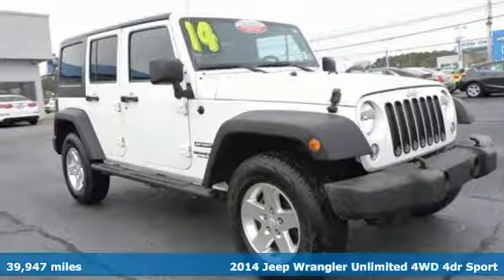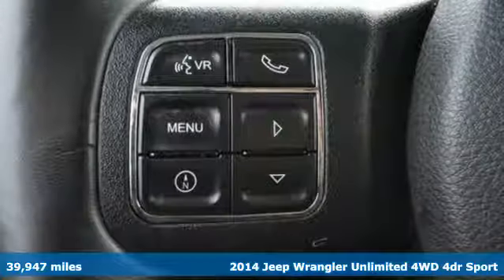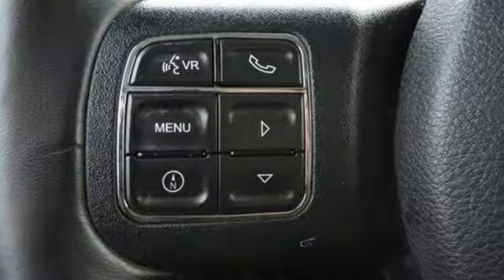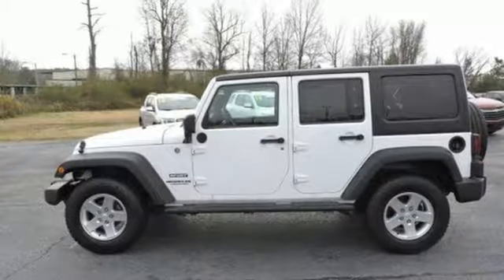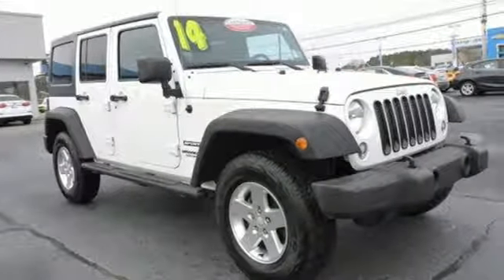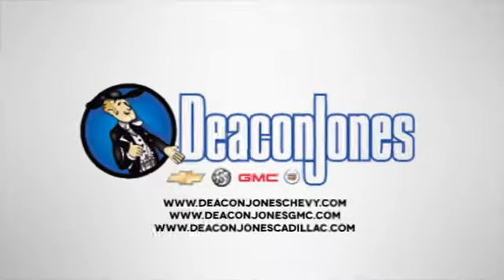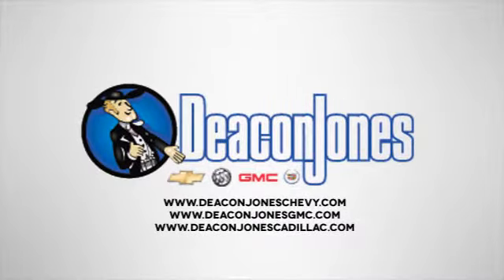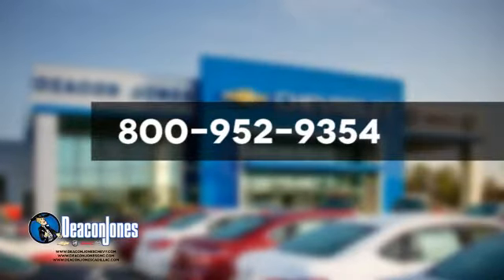2014 Jeep Wrangler Unlimited Smithfield NC Selma, NC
Year: 2014
Make: Jeep
Model: Wrangler Unlimited
Trim: 4WD 4dr Sport
Engine: 3.6L V6 Cylinder Engine
Transmission: AUTOMATIC
Color: Bright White Clear Coat
Mileage: 39947
Stock #: 480503A
VIN: 1C4HJWDG1EL134239
ONLY 39,947 Miles! PRICED TO MOVE $2,000 below NADA Retail! Tow Hitch, SIRIUS SATELLITE RADIO, BLACK 3-PIECE HARD TOP, Brake Actuated Limited Slip Differential, CD Player, 4x4, TUBULAR SIDE STEPS, MAX TOW PACKAGE CLICK ME! KEY FEATURES INCLUDE: 4x4, CD Player, Brake Actuated Limited Slip Differential. Child Safety Locks, Steering Wheel Controls, Rollover Protection System, Electronic Stability Control, Bucket Seats. OPTION PACKAGES: QUICK ORDER PACKAGE 24S Engine: 3.6L V6 24V VVT, Transmission: 5-Speed Automatic (W5A580), Deep Tint Sunscreen Windows, Leather Wrapped Steering Wheel, Chrome/Leather Wrapped Shift Knob, Tires: P255/75R17 OWL On/Off Road, Power Convenience Group, Front 1-Touch Down Power Windows, Remote Keyless Entry, Power Heated Mirrors, Power Locks, Security Alarm, Wheels: 17 x 7.5 Aluminum, Auto Dim Mirror w/Reading Lamp, TRANSMISSION: 5-SPEED AUTOMATIC (W5A580) Hill Descent Control, Tip Start, BLACK 3-PIECE HARD TOP Rear Window Defroster, Tinted Rear Quarter & Liftgate Windows, Delete Sunrider Soft Top, Freedom Panel Storage Bag, Rear Window Wiper/Washer, MAX TOW PACKAGE Class II Receiver Hitch, 3.73 Rear Axle Ratio, Trailer Tow w/4-Pin Connector Wiring, TUBULAR SIDE STEPS, SUPPLEMENTAL FRONT SEAT SIDE AIR BAGS, CONNECTIVITY GROUP Uconnect Voice Command w/Bluetooth, Vehicle Information Center, Remote USB Port, Tire Pressure Monitoring Display, SIRIUS SATELLITE RADIO, For More Info Call , ENGINE: 3.6L V6 24V VVT (STD). EXPERTS RAVE: Edmunds.com's review says The 2014 Jeep Wrangler is a no-nonsense vehicle that's at its best when the pavement ends. This classic SUV will climb over rocks A GREAT TIME TO BUY: This Wrangler Unlimited is priced $2,000 below NADA Retail. WHO WE ARE: Choose from thousands of preowned vehicles at Deacon Jones. Deacon Jones opened his first used car lot in 1974 in Princeton Pricing analysis performed on 12/28/2018. Please confirm the accuracy of the included equipment by calling us prior to purchase.

Address:
1115 North Bright Leaf Blvd